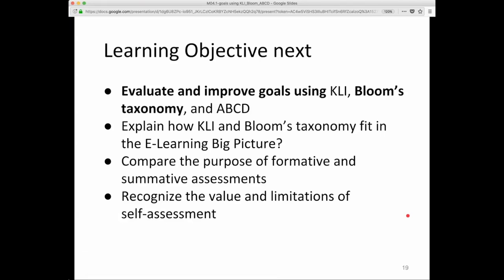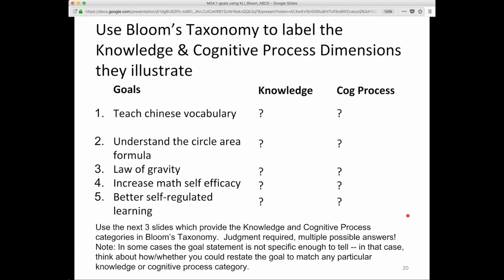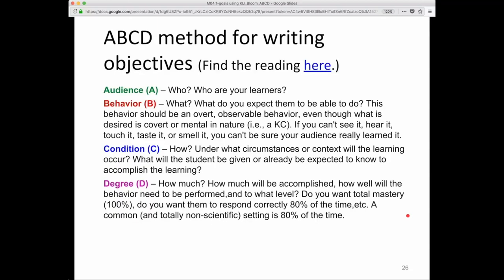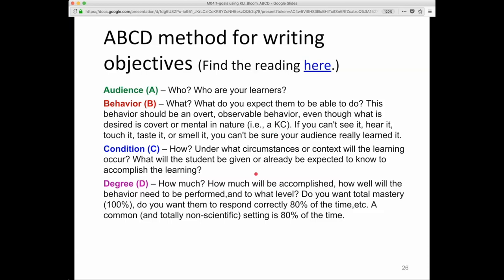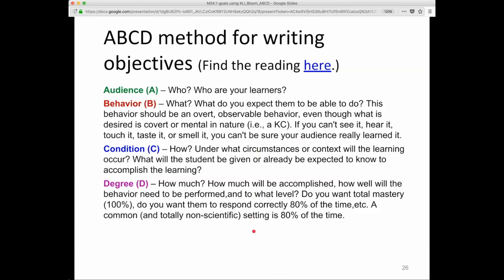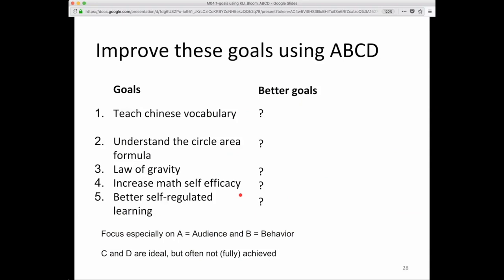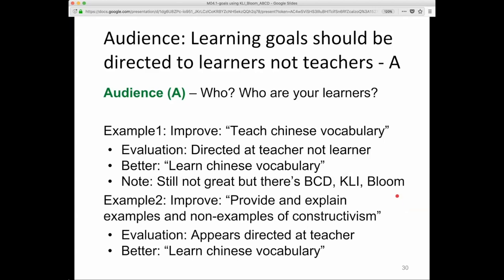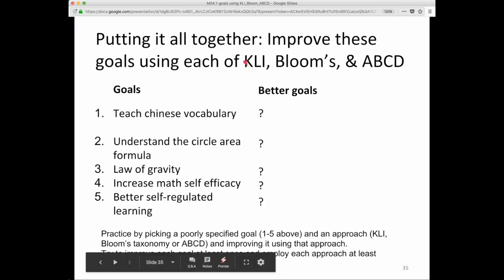e-Learning Engineering CMU Africa: BACKWARD DESIGN designing assessments KLI BLOOM ABCD 2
TOPIC: Applying the KLI Guidelines
backward design designing assessments KLI BLOOM ABCD
BACKWARD DESIGN designing assessments applying Bloom and ABCD

Safiyyah Scott
Course Manager
Mondays 3:00 - 5:00 pm GMT

Xiaolin Ni
Teaching Assistant
Thursday 12:30 - 2:30 pm GMT